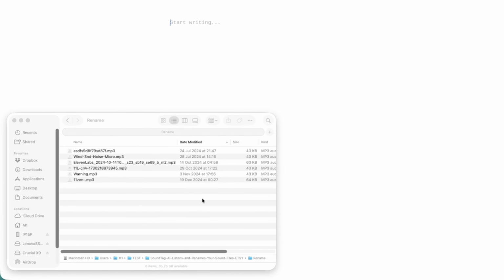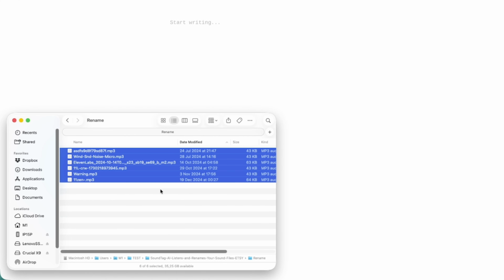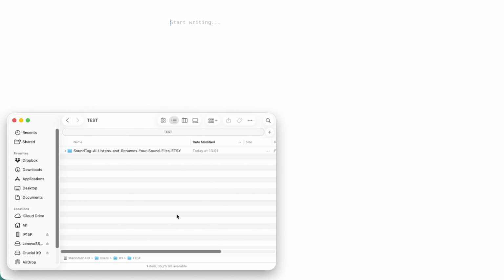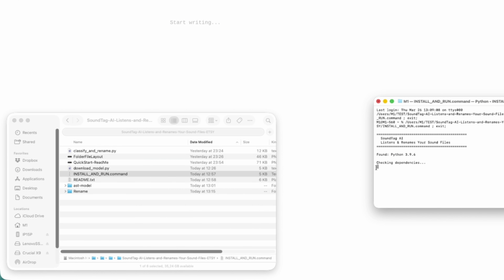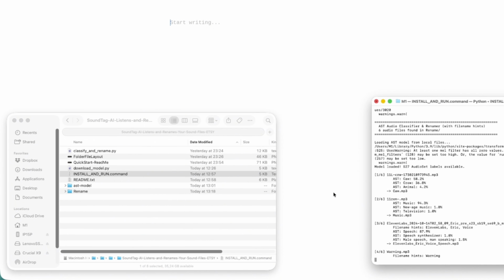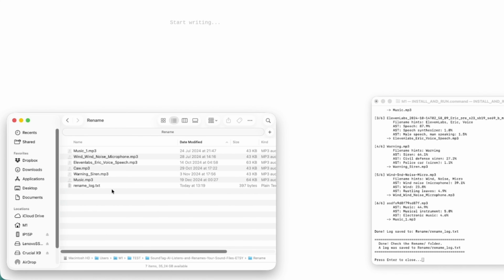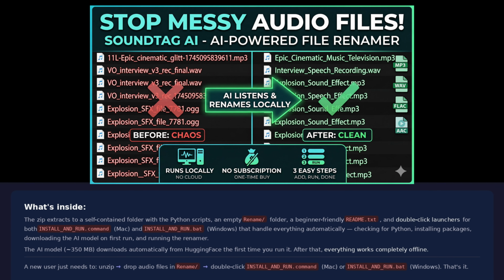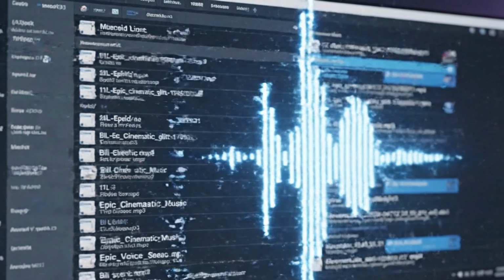SoundTag AI - Listens and Renames Your Sound Files - From Chaos to Order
Tired of folders full of audio files with names like
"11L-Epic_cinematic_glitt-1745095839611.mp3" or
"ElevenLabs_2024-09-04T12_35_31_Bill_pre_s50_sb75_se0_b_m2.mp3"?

SoundTag AI fixes that in seconds.

Just drop your sound files into a folder, double-click, and the AI listens to each file and renames it based on what it actually sounds like. An explosion becomes "Massive_Gasoline_Explosion.mp3". A voice clip becomes "Elevenlabs_George_Voice_Speech.mp3". A cymbal hit becomes "Reverse_Crash_Music.mp3".

Built around the powerful MIT AST sound engine. But improved further and with a user friendly solution to just click and run.

Use with Claude Cowork:
Even comes with a .skill file so you can let Claude Cowork run the program for even more power. This also enables a special optional overkill solution for the most tricky files, where it sends the most problematic files over to Gemini (requires free API key for state-of-the-art audio analysis.

No subscriptions. No cloud. No API keys (except for the Gemini overkill option). Everything runs locally on your computer. Buy once, use forever.

Works on Mac and Windows. Supports MP3, WAV, OGG, FLAC, AAC, M4A, OPUS, and WMA.

HOW IT WORKS:
0:00 — The problem: messy audio filenames
0:17 — Unzip and setup (one time)
0:20 — Drop files in Rename and Run
0:47 — Results: before and after
1:06 — How to use
1:18 — How it works

WHO THIS IS FOR:
— Music producers with hundreds of unnamed samples
— Creators with 1000s of messy Elevenlabs sound files
— Sound designers organizing SFX libraries
— Podcasters and voice actors managing voice clips
— Game developers sorting audio assets
— Anyone with a messy folder of audio files

FEATURES:
— AI-powered audio classification (MIT Audio Spectrogram Transformer)
— Combines what the AI hears with context from the original filename
— Processes ~1 file per second (depends on your computer)
— One-click launcher for Mac (.command) and Windows (.bat)
— Auto-downloads the AI model on first run (~350 MB, one time)
— 100% offline after initial setup
— Supports 8 audio formats
— Rename log saved for every batch
— No Python knowledge needed — just double-click

— 500 MB free disk space
— Internet for first-time setup only